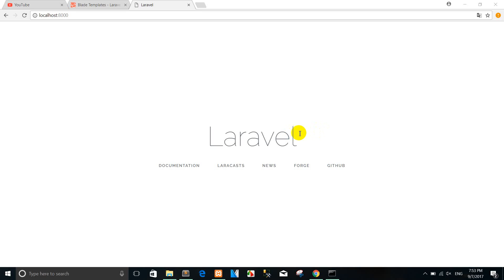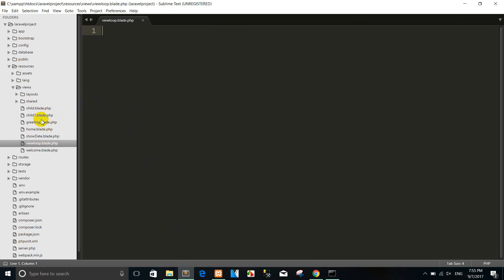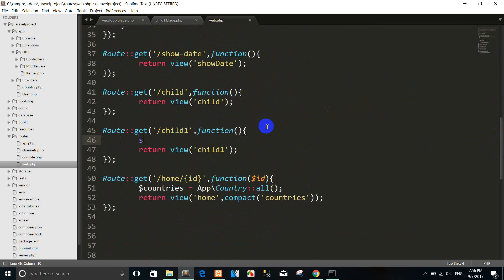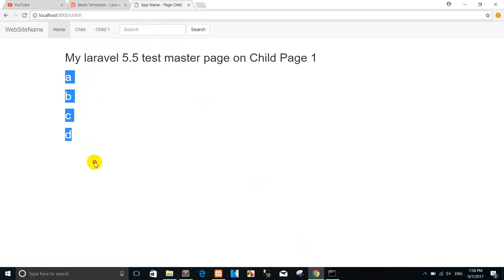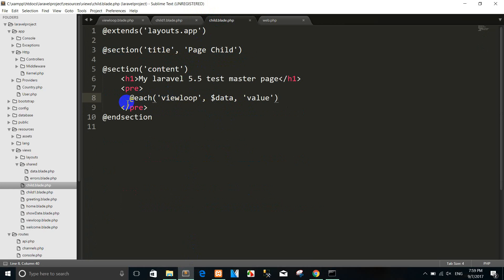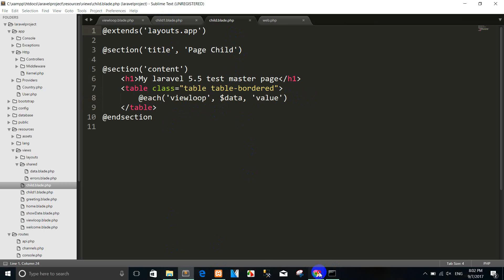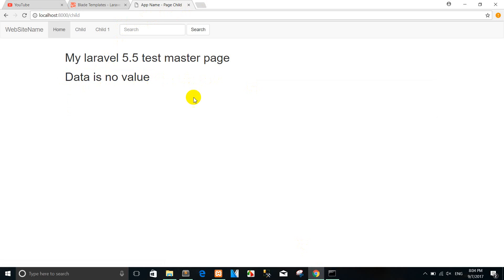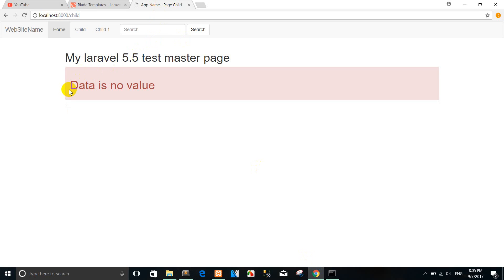Laravel 5.5 tutorial rendering views for collections part 9